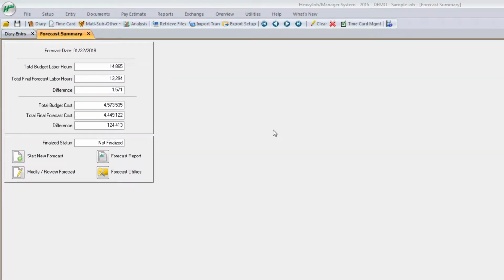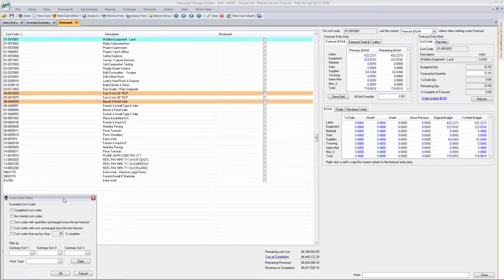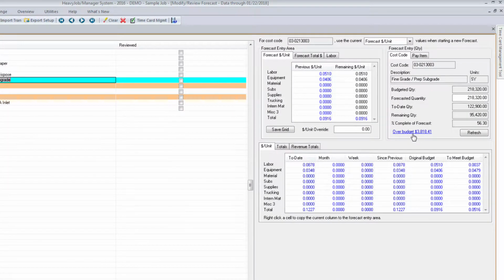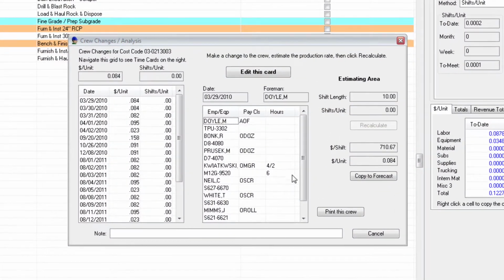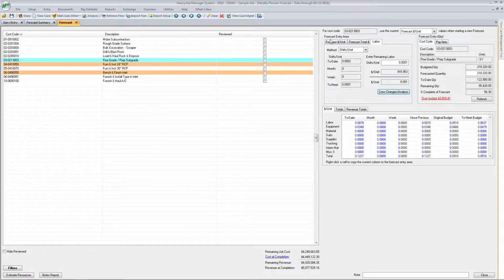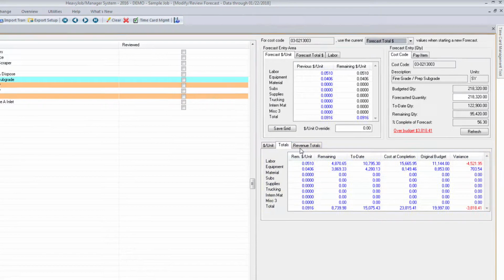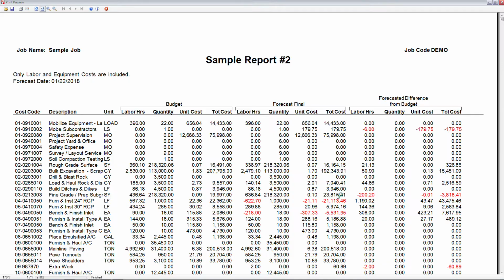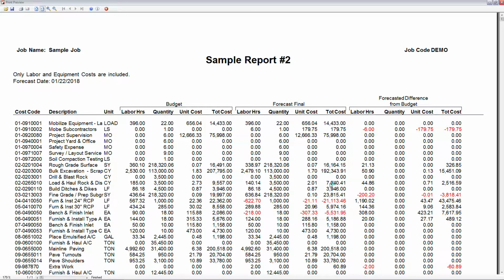Perform Accurate Construction Forecasting - Labor Hours & Cost | HeavyJob Feature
This video talks about how to forecast your jobs using HeavyJob. HeavyJob can show you the total budgeted labor hours and the final forecasted labor hours on your project. You can also see the difference between the forecasted cost and the budgeted cost. To see more detail, you can go into each cost code and from here, you can forecast out how that particular item will finish on cost and on revenue.